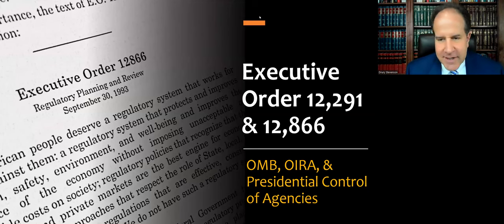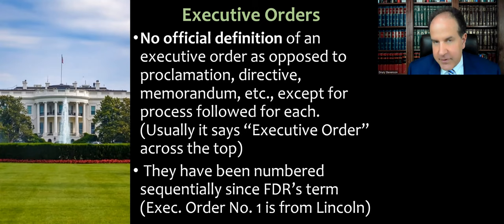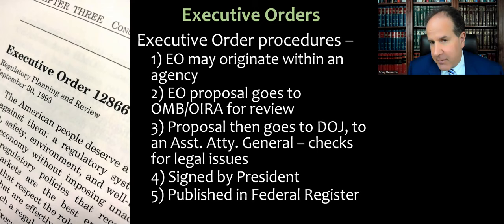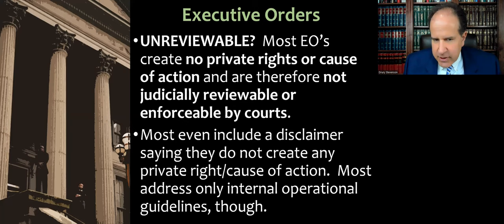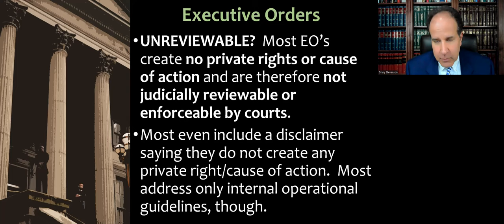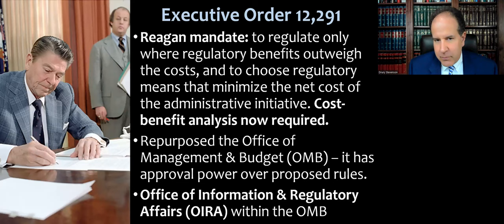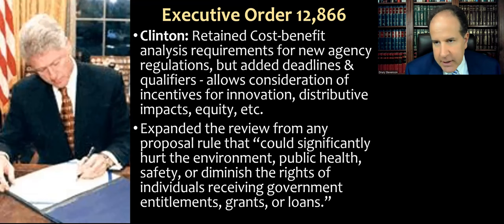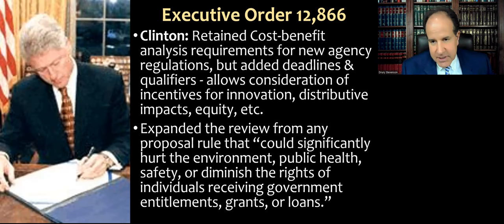Executive Orders 12,291 & 12,866 - OMB, OIRA, & Presidential Control of Agencies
Lecture video about Executive Order 12,291 and Executive Order 12,866, focusing on the OMB, OIRA, & Presidential Control of Agencies. For my Administrative Law course and for Statutory Interpretation & Regulation (Leg-Reg).